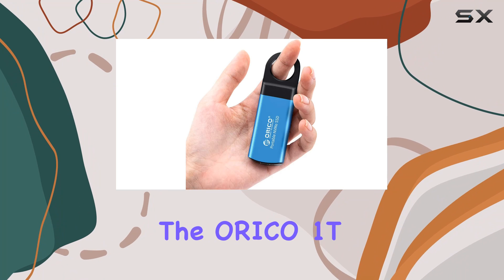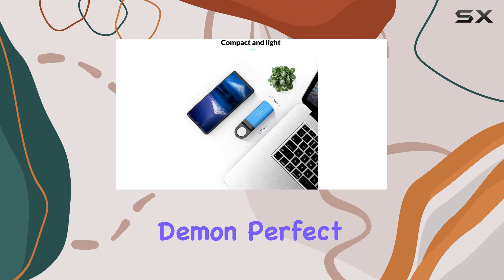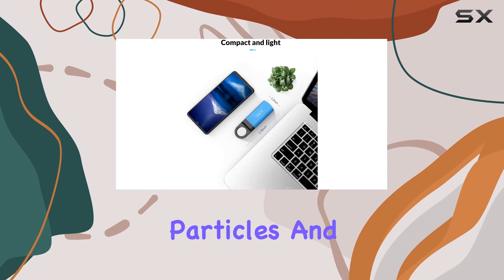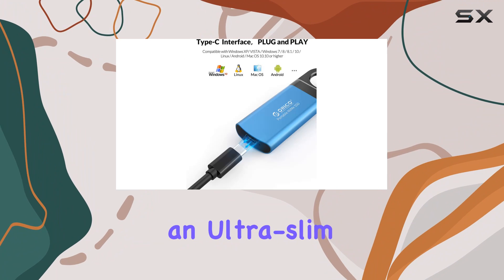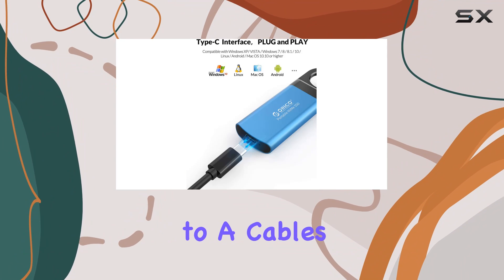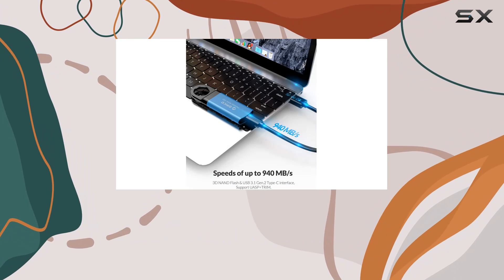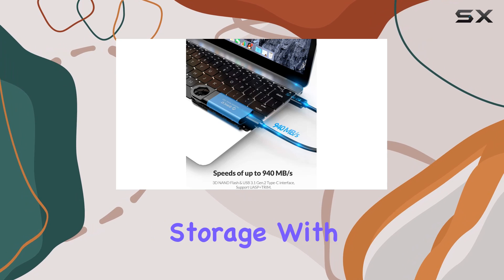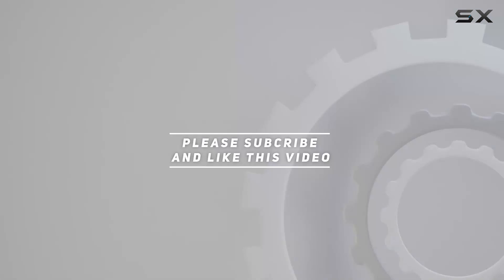ORICO 1T Mini M.2 NVME Portable SSD: The Ultimate Storage Solution!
0:00 Intro
0:06 Review

Things that we mentioned in this video:
ORICO 1T Mini M.2 : B081LDYFL3